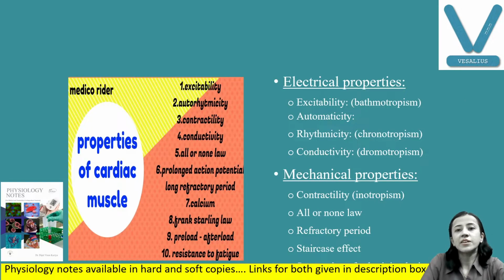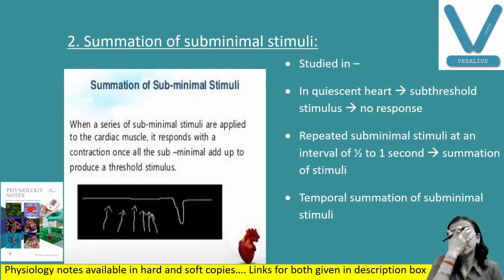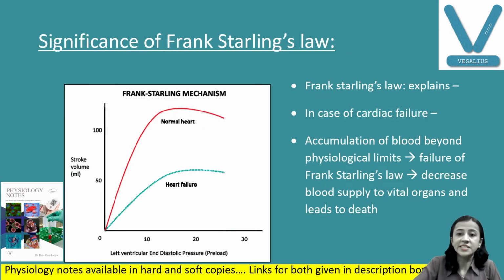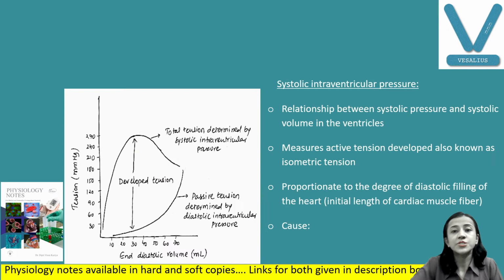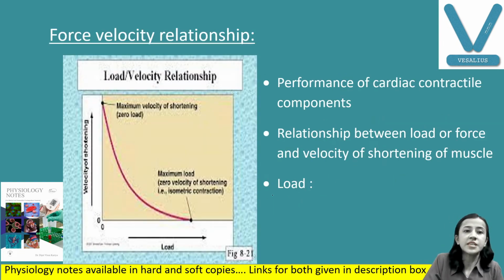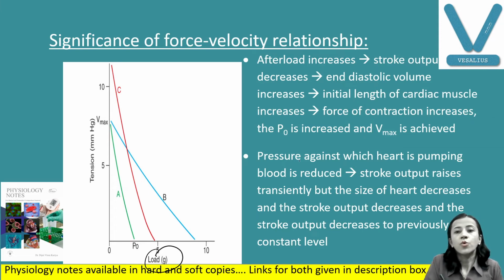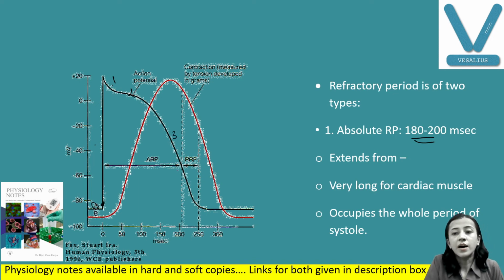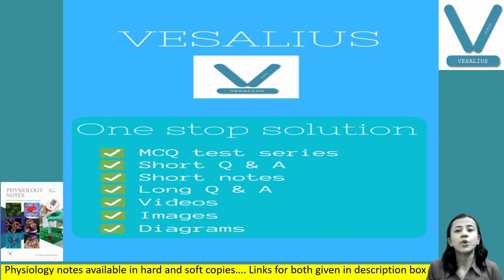Properties of cardiac muscle- contractility, Refractory period:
The properties of cardiac muscle, specifically contractility and refractory period, are essential aspects of the heart's functionality. Contractility refers to the cardiac muscle's ability to contract or shorten forcibly in response to an electrical stimulus. This property allows the heart to pump blood effectively, maintaining circulation throughout the body. The refractory period is